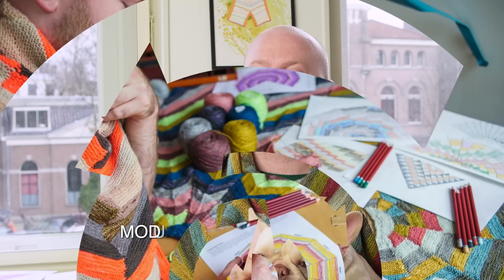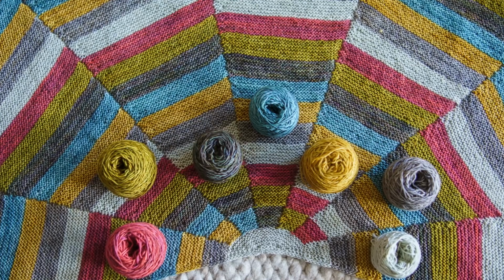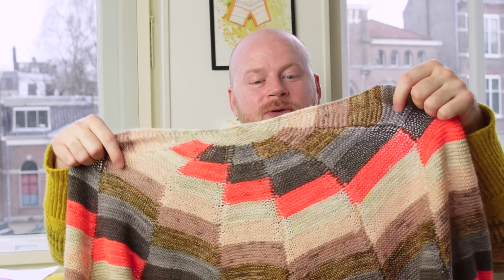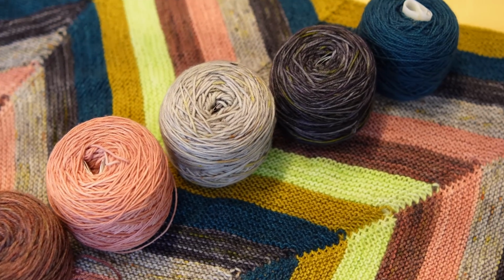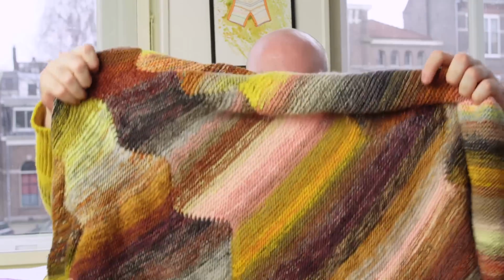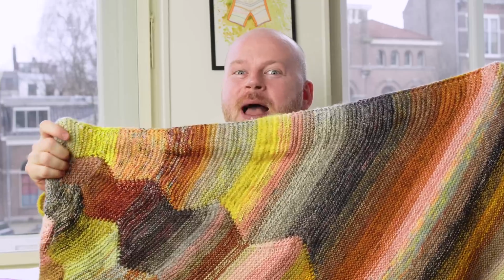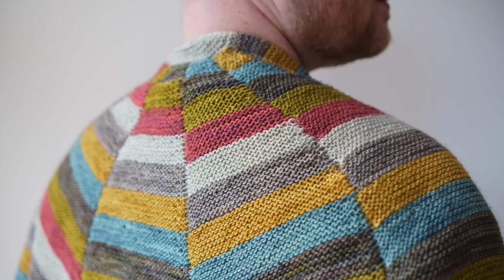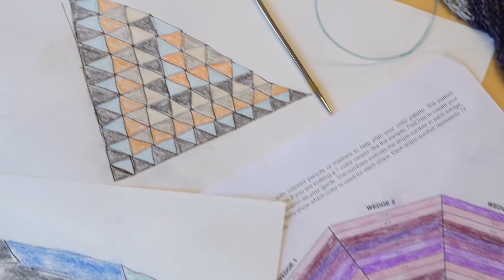Modular Coloring Shawls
Collect a Westknits kit at Stephen & Penelope. We ship worldwide!

Sign up for my online Westknits workshops and learn new knitting skills at your own pace with up-close video tutorials.